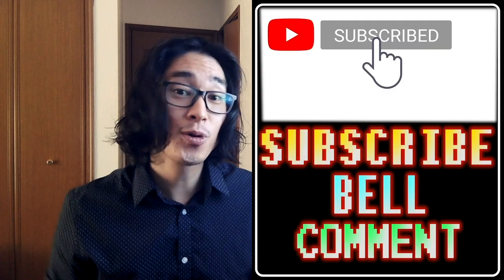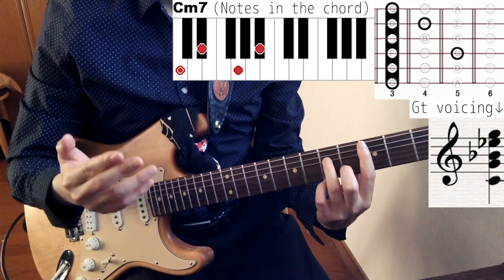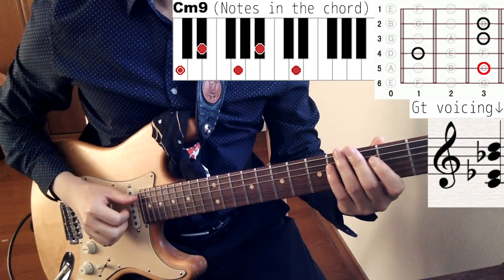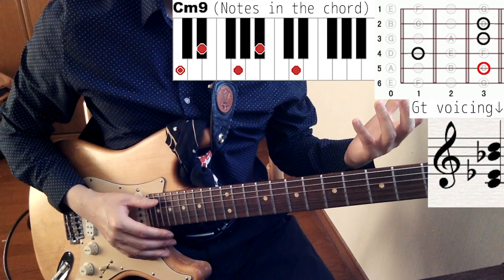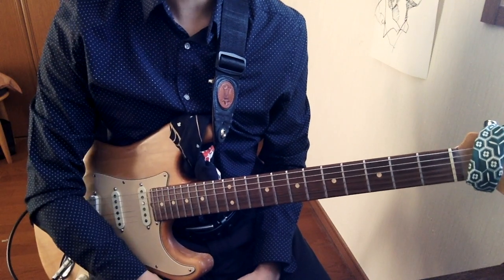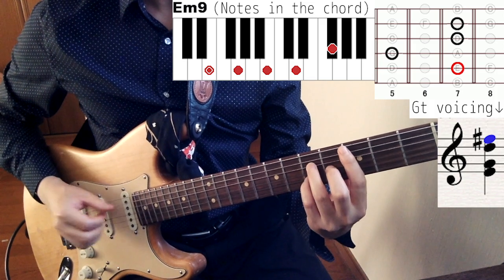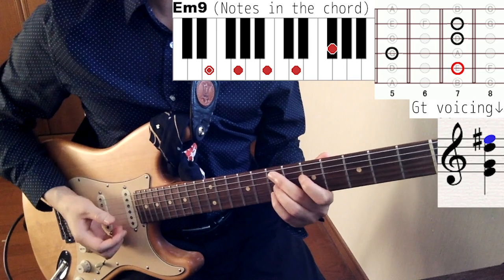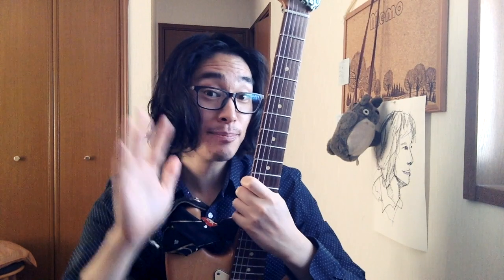3 Essential City Pop Minor Chords You Must Know【How To Make Japanese City Pop #11】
(Sora Satoh is my new artist name)

3 Essential & stylish minor chords which are frequently used in City Pop & Jazzy music.

--- Japanese Cross-cultural Music Community
Neo Tokyo【Discord】

--- Chapters ---
0:00 Intro
0:18 1st Chord
0:52 Embellishing the chord
1:42 2nd Chord
2:32 3rd Chord
3:17 How to pick the right chord
5:17 Next episode